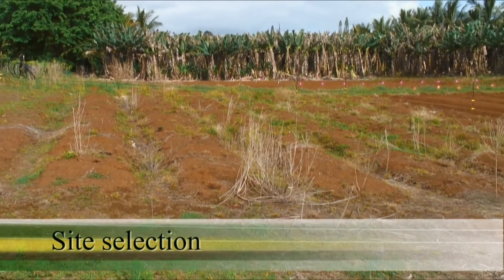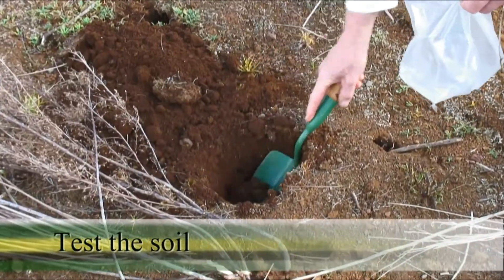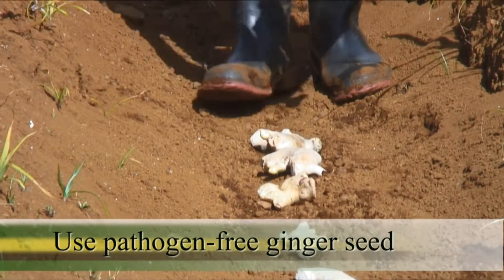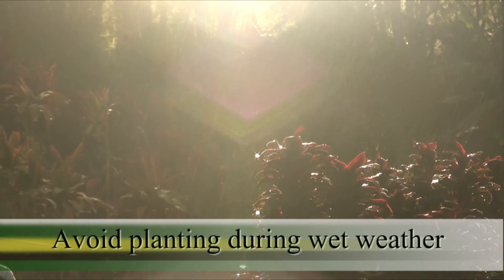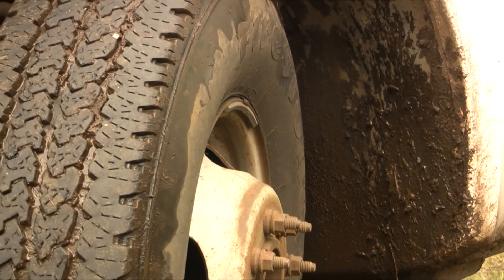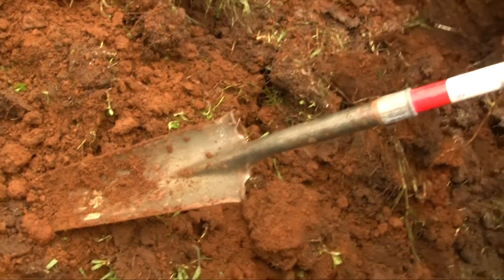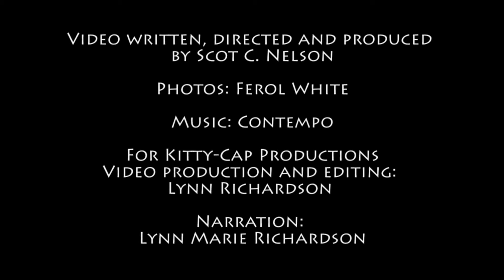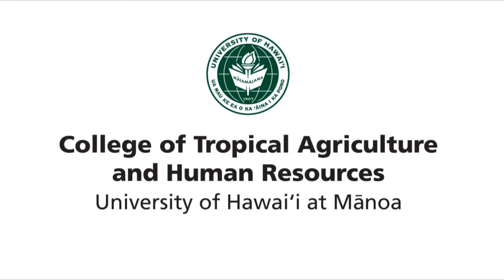4 - The Ginger Project: Cultural Practices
An overview of the cultural practices that are recommended as a means of preventing bacterial wilt contamination in ginger cropping.